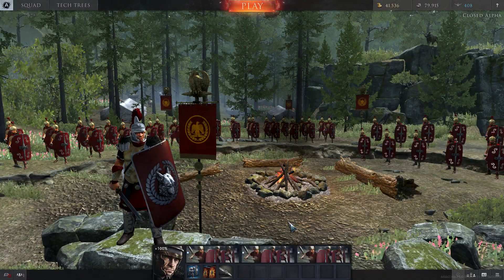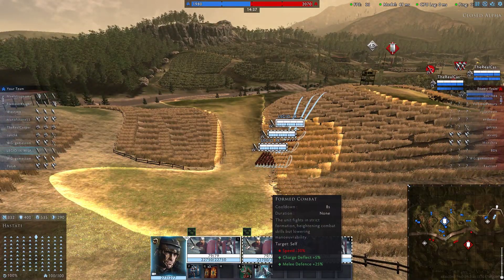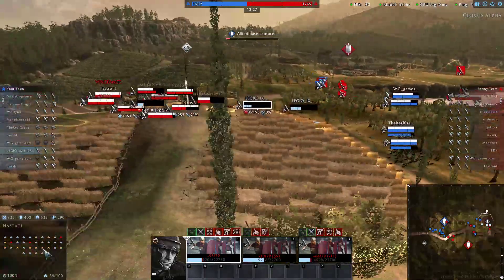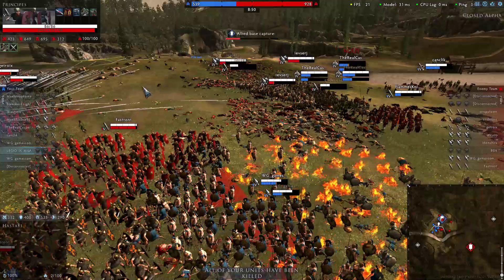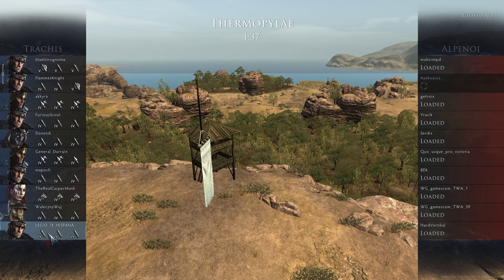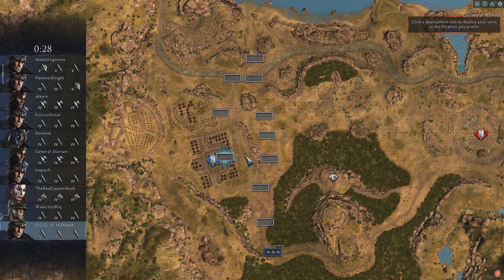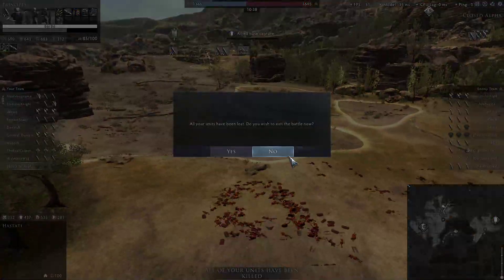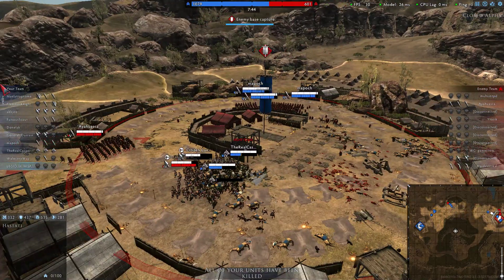Total War Arena: Lets try Rome Closed Alpha 10 ARENA Game-play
so I'm playing tire 4 Rome vs all tire 5 Rome and the salt is real guys XD